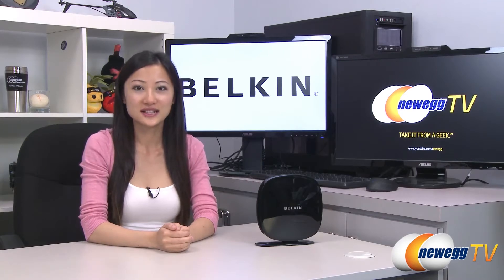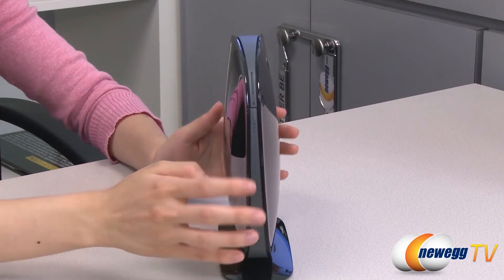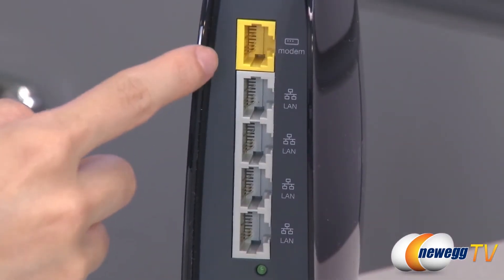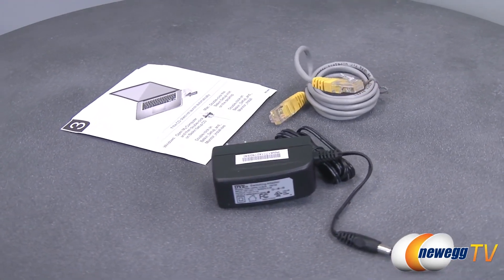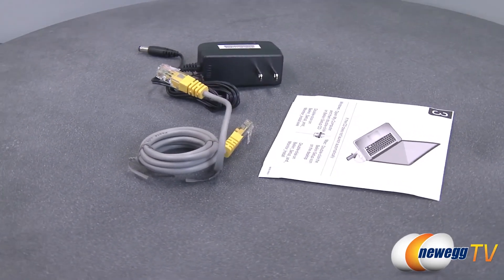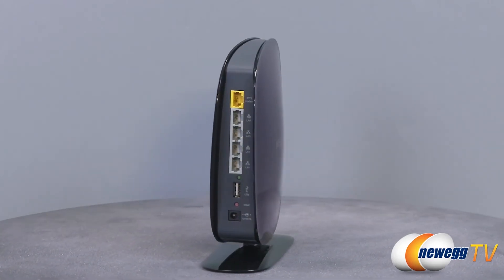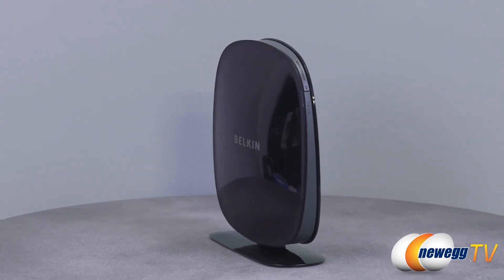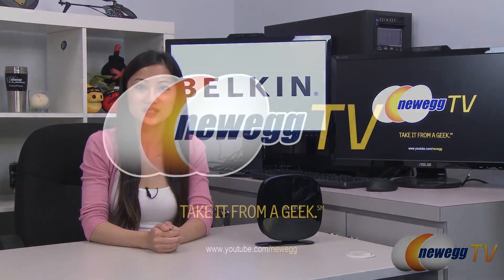Newegg TV: BELKIN E9K6000 Wireless N600 Dual Band N+ Router Product Tour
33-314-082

Here's a Wireless N600 Dual Band N+ Router, made by BELKIN, Model: E9K6000. Check out the video for more info!

BELKIN E9K6000 Wireless N600 Dual Band N+ Router IEEE 802.3/3u, IEEE 802.11a/b/g/n

- Credits -
Presenters: Joanne
Producer: Lam
Script: Rachel
Camera: Anna
Post-Production: Anna